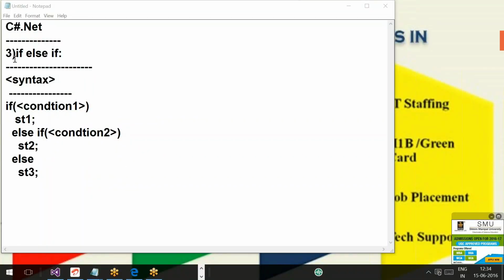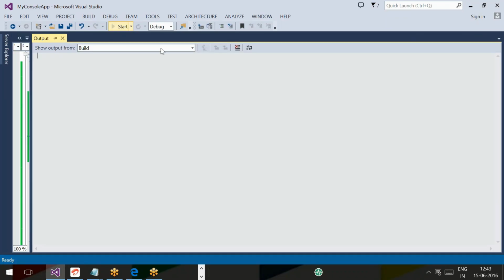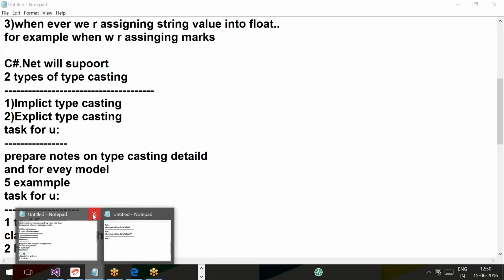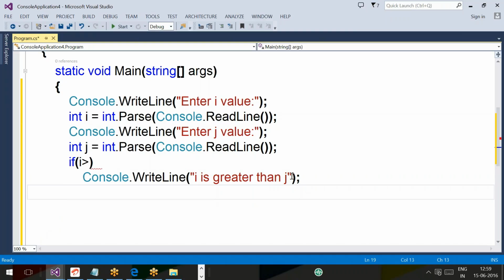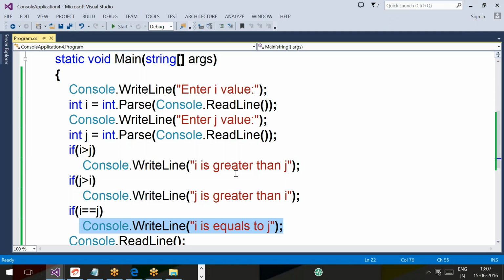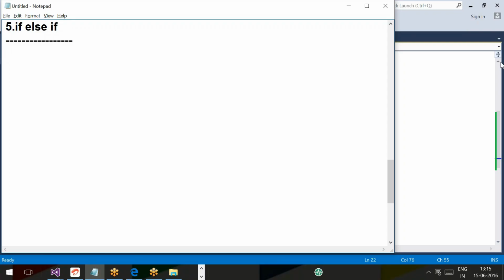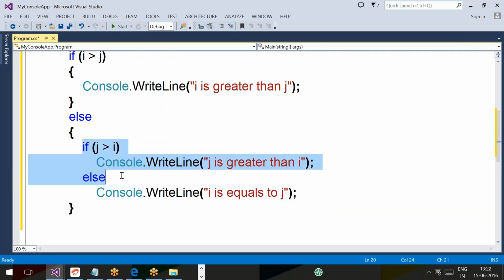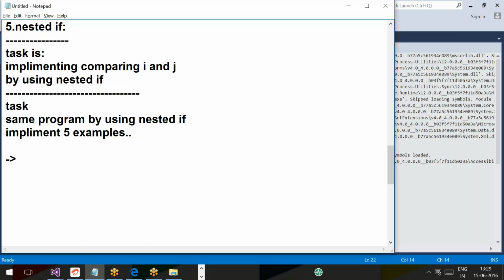C#.Net23_If-else-if_By_RN Reddy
Canada Jobs
Career Success
Engineering Students
College Tech
Career Success
CareerTips DotNet Developer
DotNet Training

Our Address:
102, KVR Enclave, Satyam Theatre Rd, near Gurudwara Lane, above Bata showroom, Swathi Avenue, Ameerpet, Hyderabad, Telangana 500016